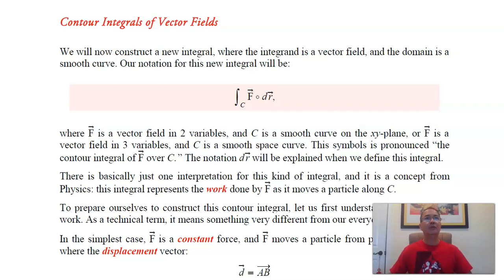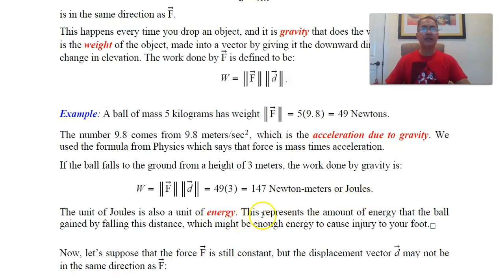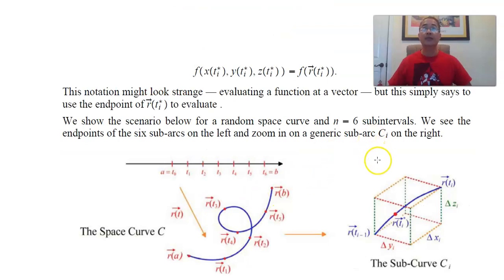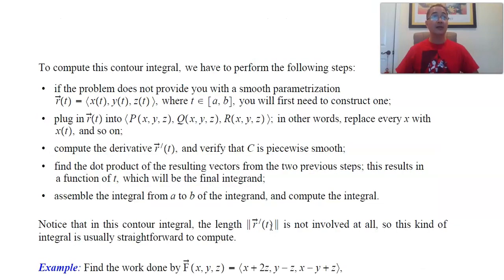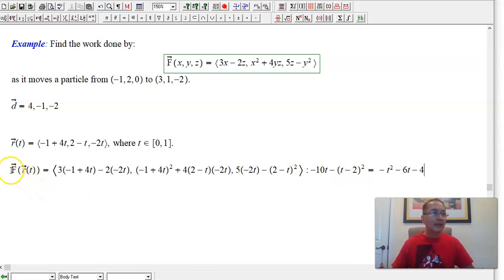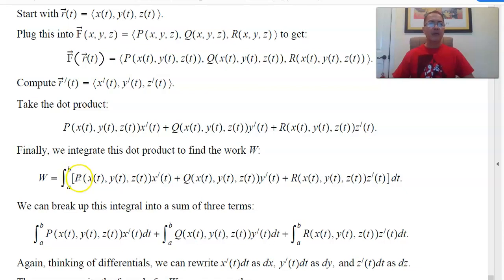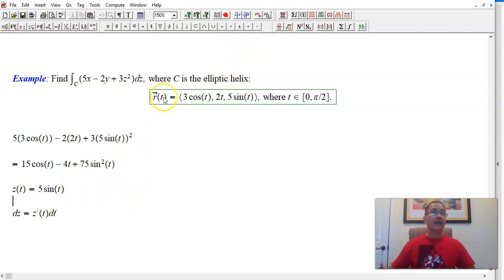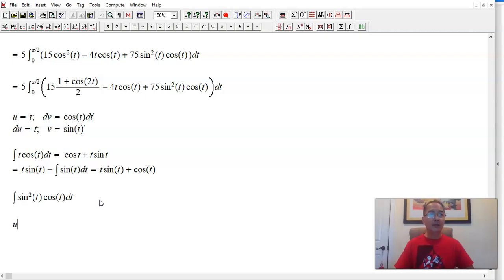Multivariable Calculus 28 Work Performed by a Vector Field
We will set up and compute the contour integral which will find the work performed by a vector field as it moves a particle along a space curve.